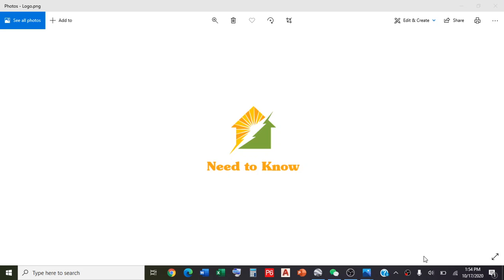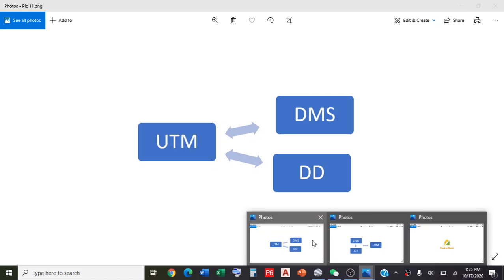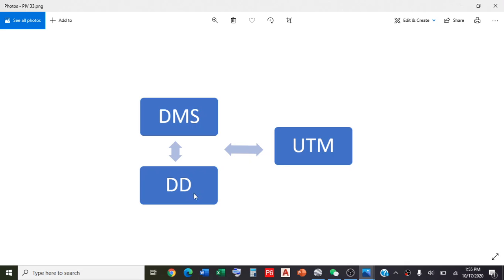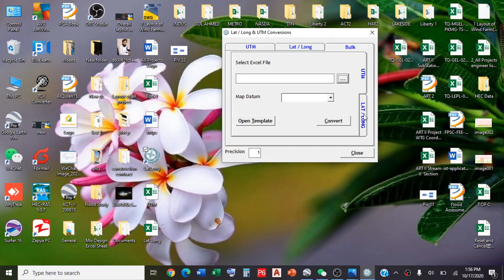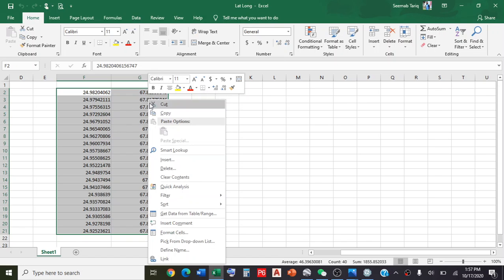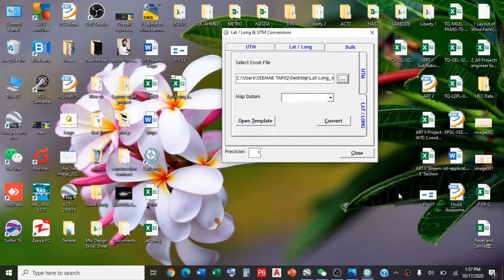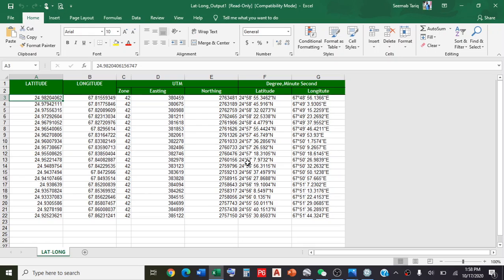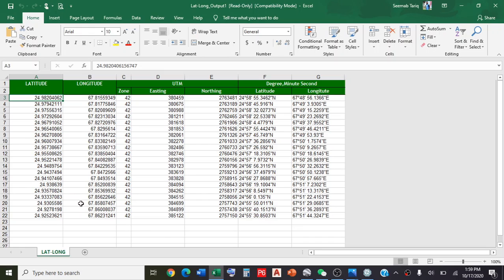Convert Degree Decimal to UTM Coordinates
This video presents an easy way to Convert Decimal Degrees to UTM Coordinates